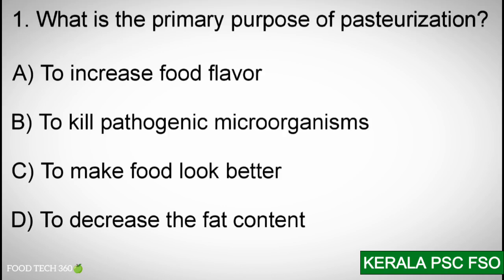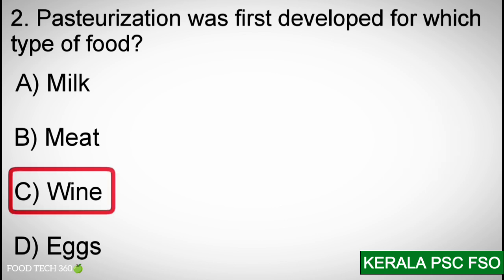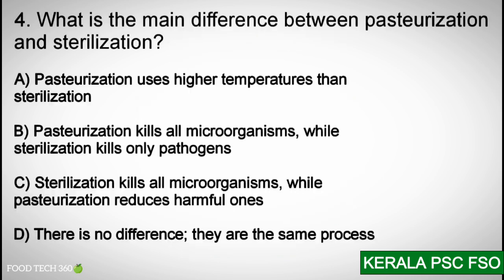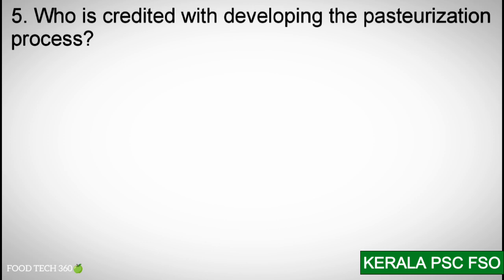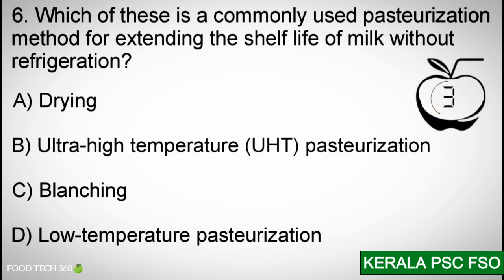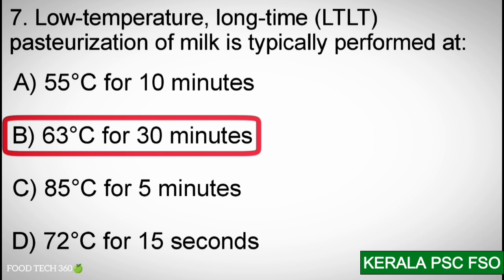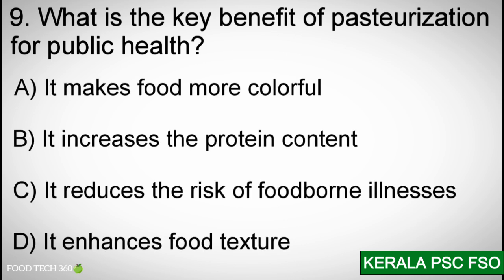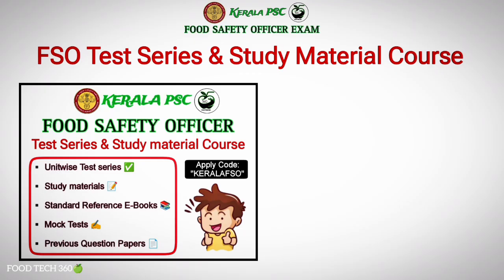Pasteurization - Important MCQs | Food Safety Officer Exam MCQs | Kerala PSC FSO Exam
In this video we have solved some Important MCQs for Kerala PSC FSO Exam.
Unit 1: Food Technology
Topic: Pasteurization 🥛

Course Details:
✅ Unitwise Test series (As per New Syllabus)
✅ Short Notes on each topic 📝
✅ Full Length Mock Tests as per the Exam Pattern (from December onwards)
✅ Free Sample Tests & Notes available in the course

✨ For Special discount - Use Code ➡ "KERALAFSO" to get the course at just Rs. 799/-